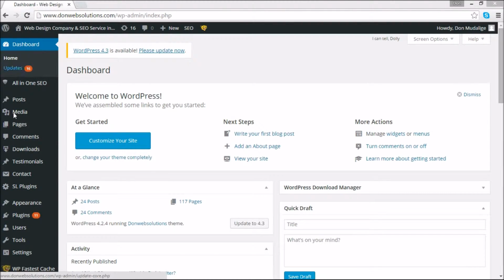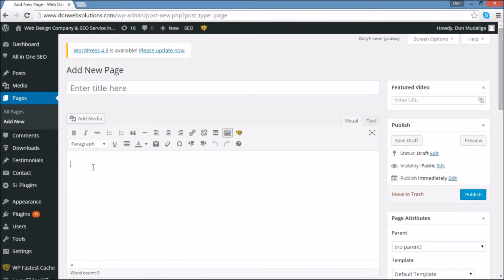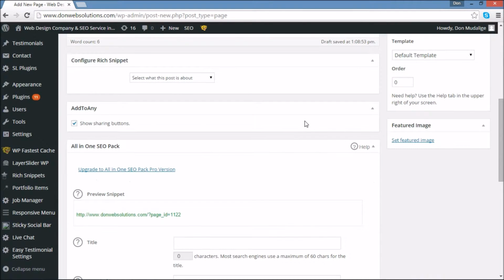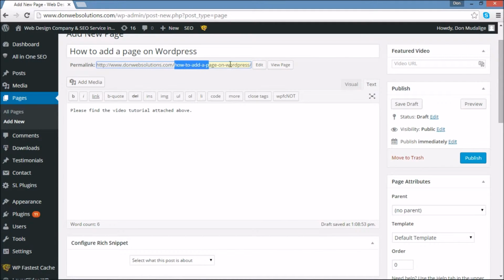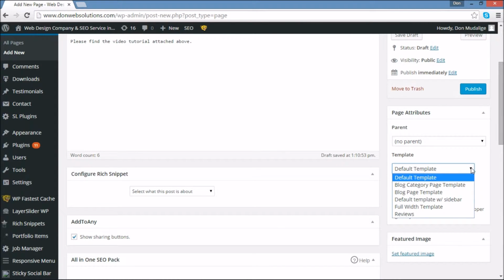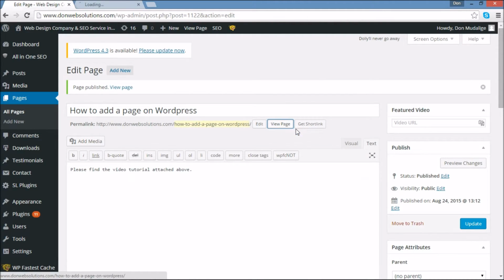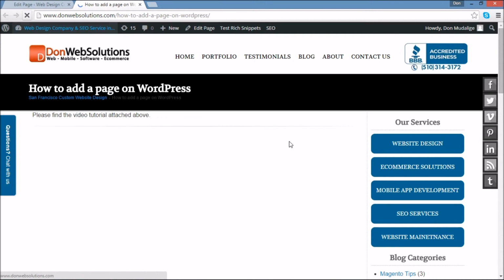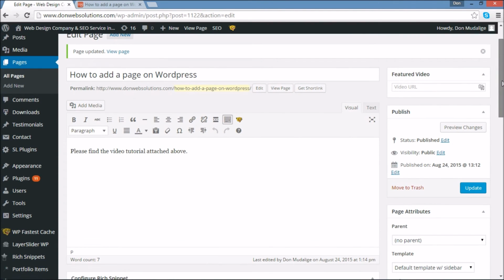How to Add a Page to your Wordpress Website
Do you have a WordPress based website? Want to learn how to add / edit/ maintain your website pages? Follow these simple steps and you will be able to manage your WordPress website with ease.